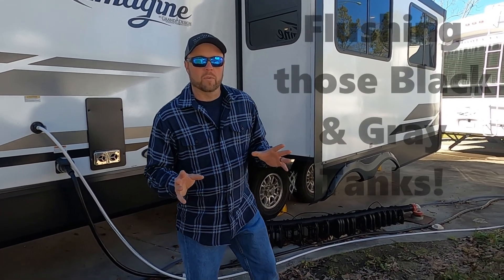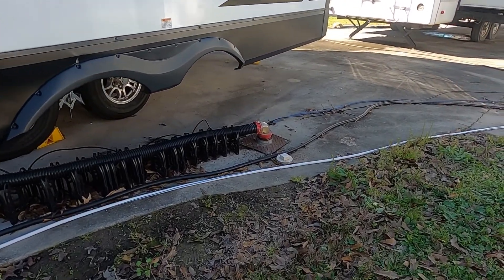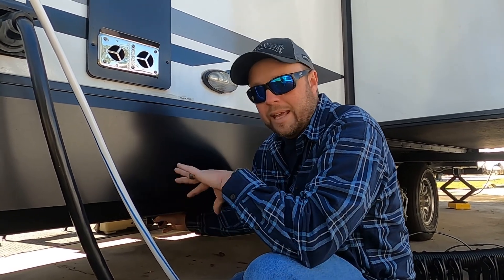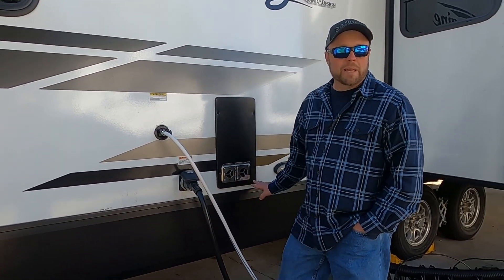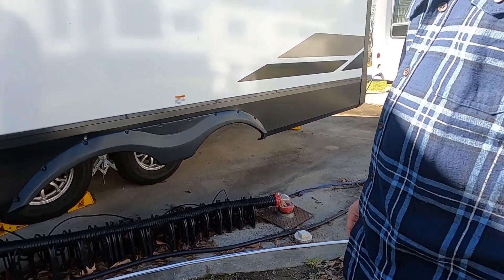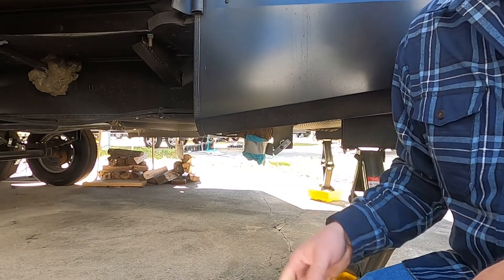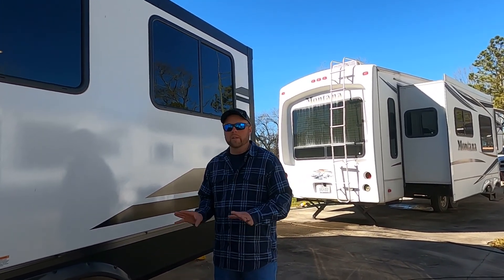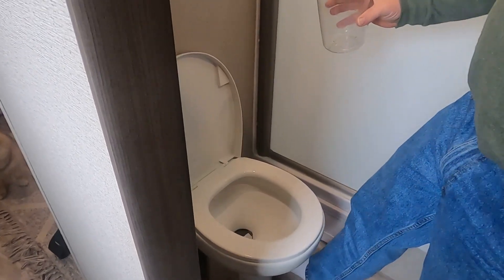Flushing Your Black Tanks!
Flushing your Black Tank is a job you don't want to do! It's also a job that has to be done. Wilson's wild ride goes step by step to help you through the process. We show you how to flush both the black tank and gray tank. We help you save time and teach you how to be efficient cleaning out those tanks. Watch till the end because Wilson will give you a helpful hint to keep your tanks spic and span!